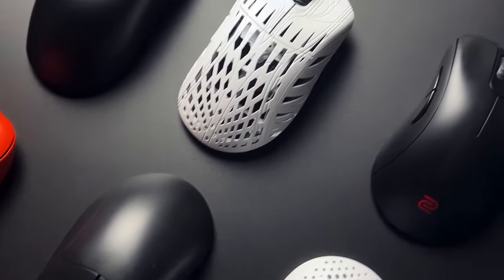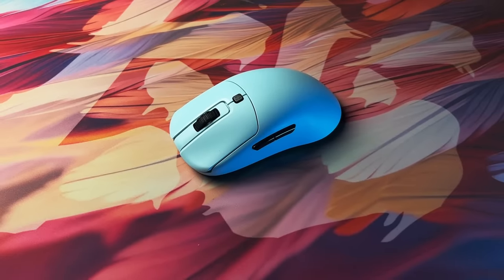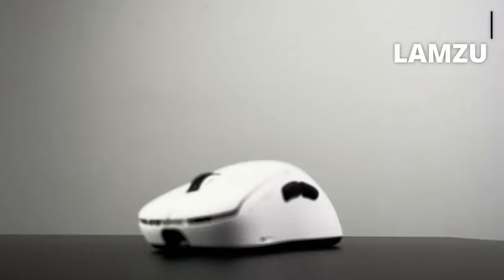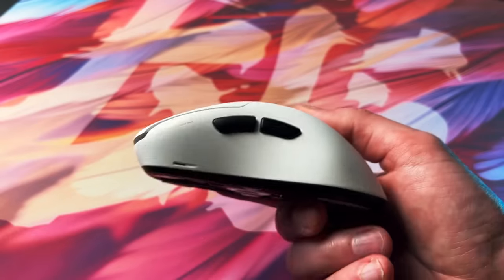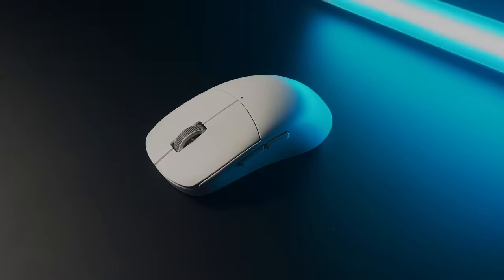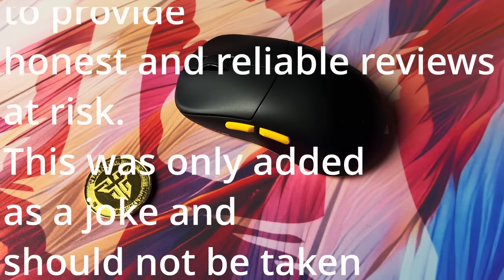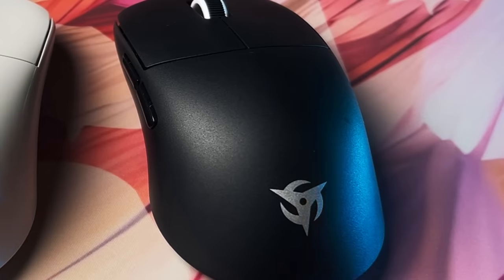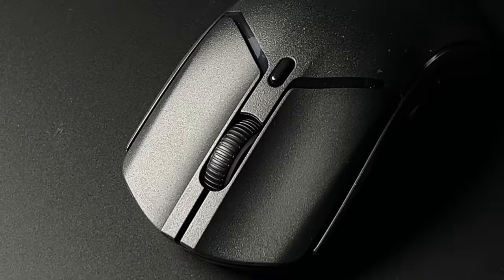The 5 Best Gaming Mice of the Year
This list is completely indisputable! Think we are wrong??? YOU'RE WRONG! This list has been backed up by SCIENCE! As this list was presented to me in this order in my tea leaves, you can't get more evidence than that!

🖱GET OUR TOP MOUSE RECOMMENDATION
(Amazon aff)

BUY THE MOUSE STAND I USE
(Amazon aff)

🎥VIDEO RECORDED BY CHRIS 'WARHURYEAH' PARKER